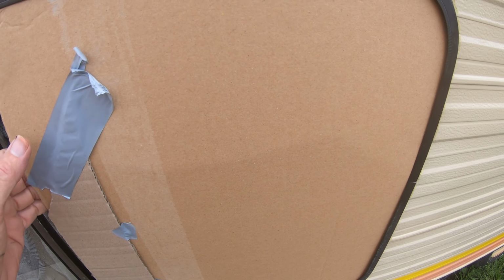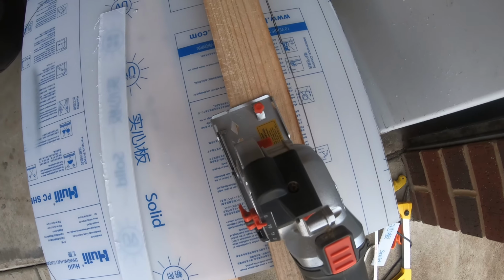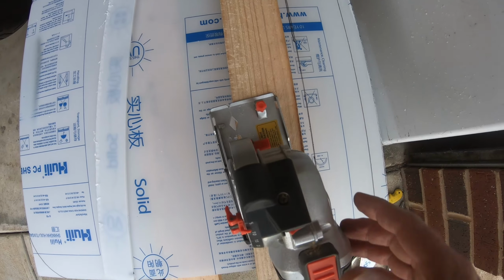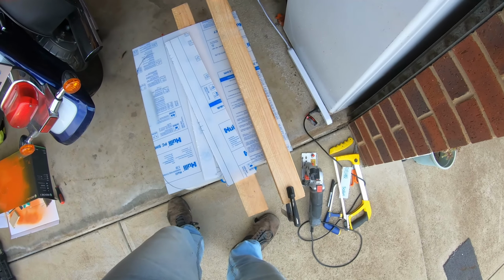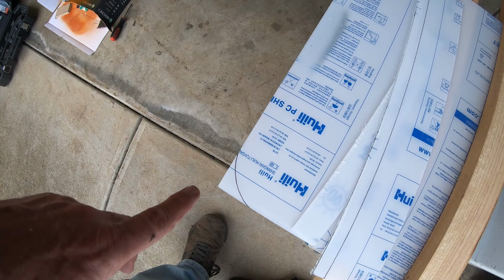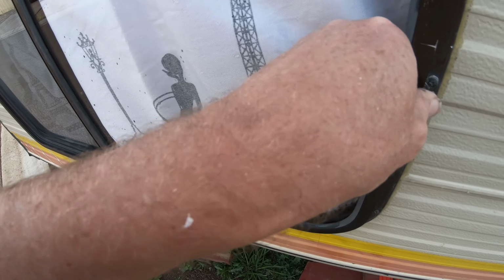Cutting Lexan for a Prattline Caravan Window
Showing how to make a template  and cut Lexan for a caravan replacement window, in this case for my 1989 Prattline Caravan.

No Prattline's where harmed in the making of this video :)